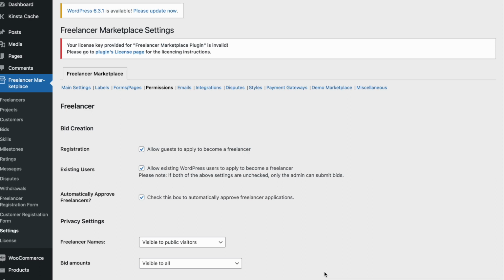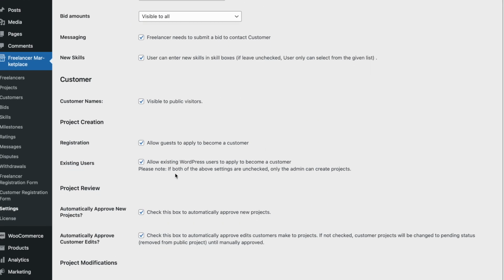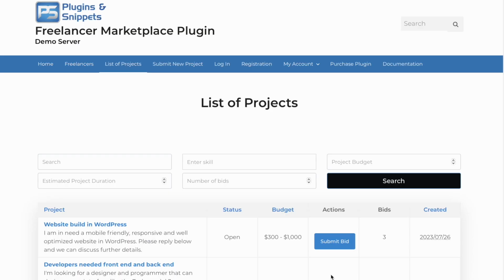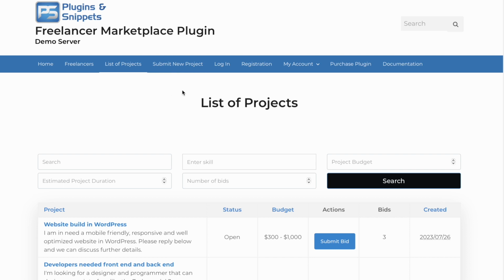How to Setup a Freelancer Marketplace where only the Admins can Create Projects?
🚀 Empower Admins: Create an Exclusive Freelancer Marketplace in WordPress! 💼

In this tutorial, we'll guide you through the specialized setup of a Freelancer Marketplace where only the Admin can create projects on the platform. With our powerful Freelancer Marketplace Plugin designed for Easy Digital Downloads and WooCommerce websites, you'll transform your WordPress platform into a unique hub for project management.

🔑 Key Insights from This Tutorial:
✅ Configuring a project submission system exclusively for Admins
✅ Restricting project submissions to Admin roles only
✅ Customizing the user experience for enhanced control
✅ Fostering efficient collaboration while maintaining oversight
✅ Elevating your freelancing journey by offering an exclusive marketplace model

🛠️ Ready to redefine your platform? Dive into this tutorial and unlock the full potential of our Freelancer Marketplace Plugin, reshaping how Admins interact with freelancers and projects on your WordPress website.

Watch the tutorial and get ready to revolutionize the way freelancers and clients collaborate. Don't miss out on the opportunity to create a thriving online marketplace with WordPress by watching all other videos!

Get started now and build your Freelancer Marketplace today!